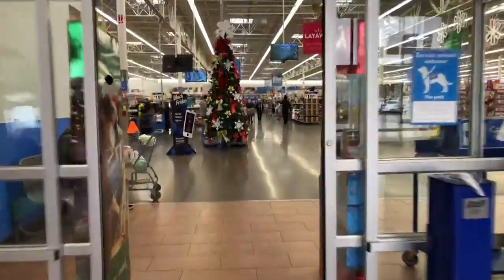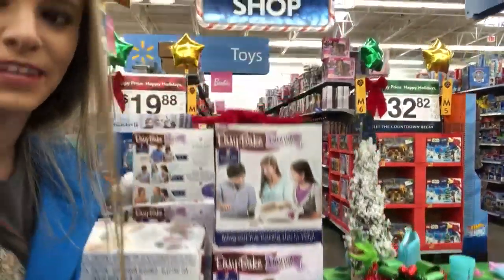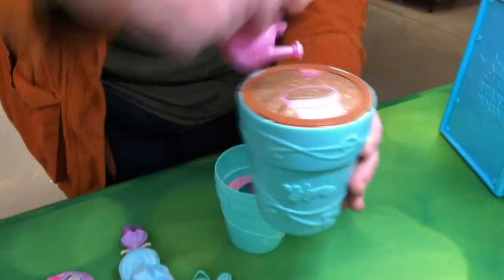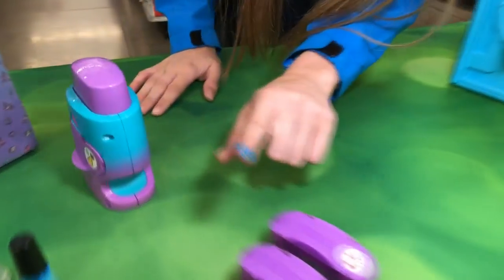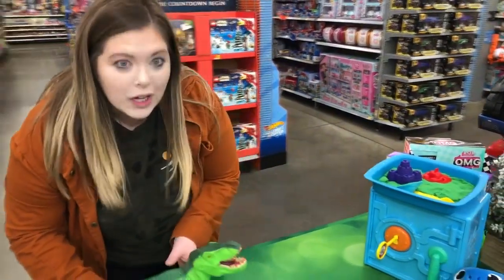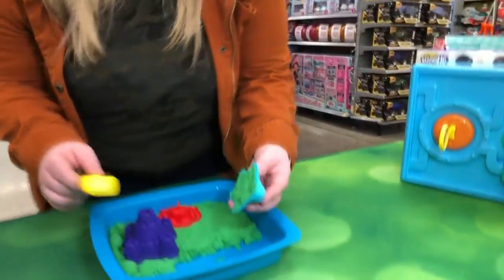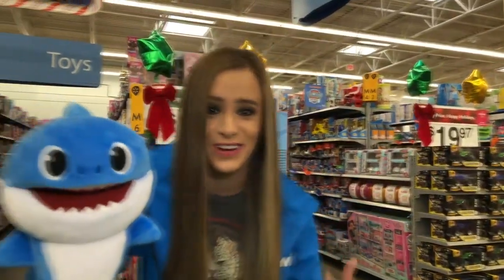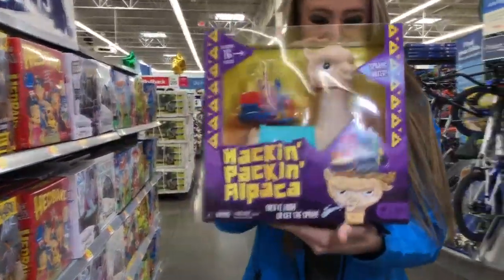Reviewing popular toys before Black Friday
THV11's Hana Williams and Morgan Flanagan went and tested out some of this year's popular new toys before you head out for Black Friday.